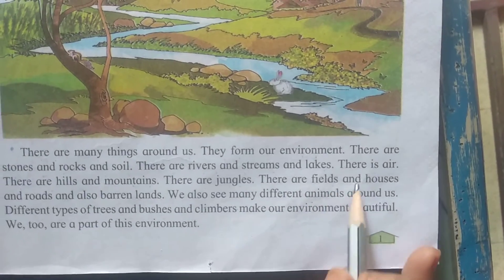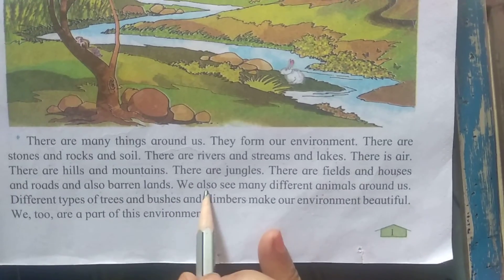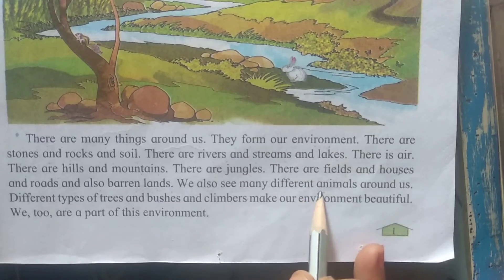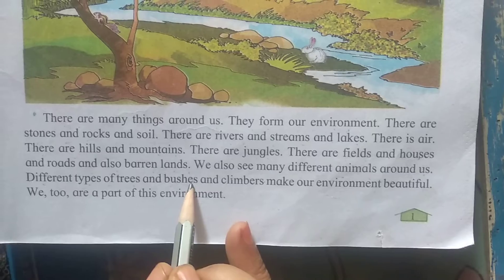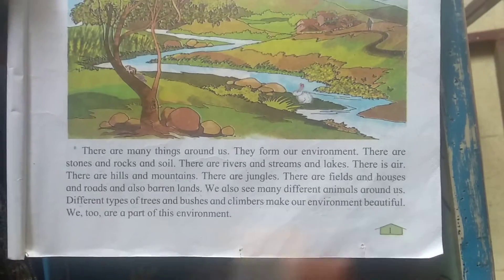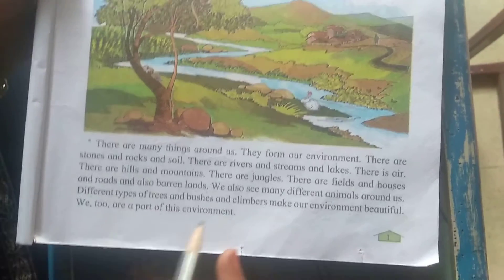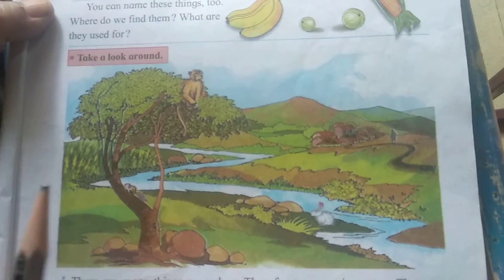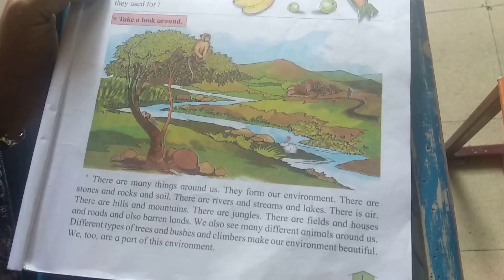3 e v s lsn no 1 pg no 1